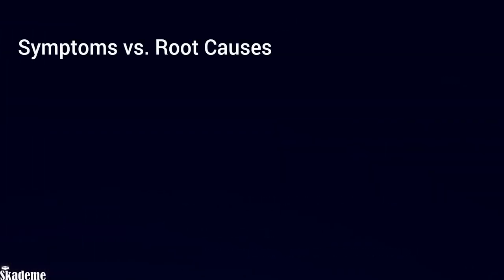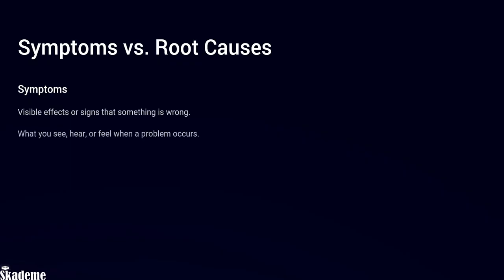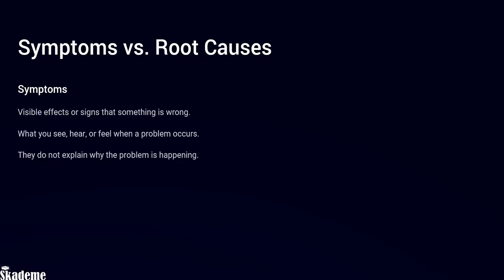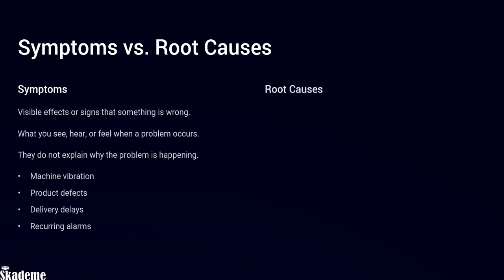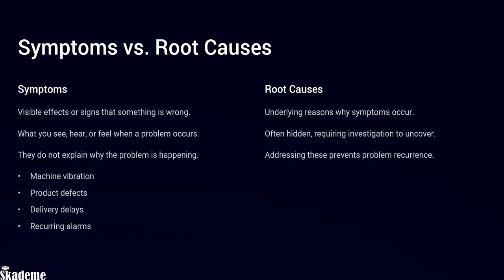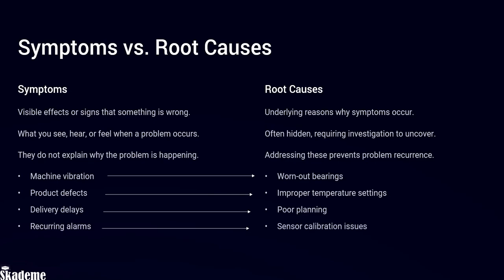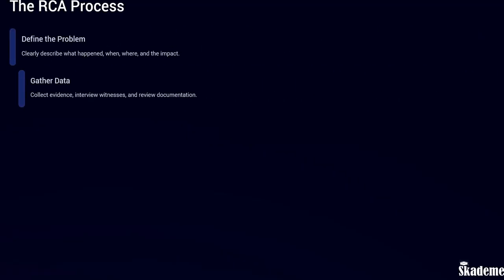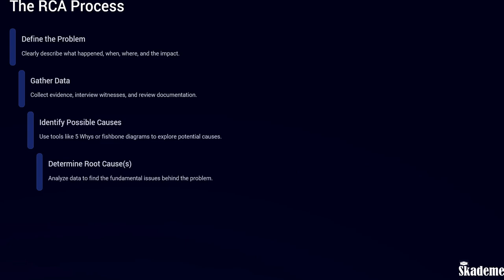Root Cause Analysis for Beginners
Recurring problems and unexpected failures can cost time, money, and productivity. Root Cause Analysis (RCA) is a powerful method used across industries to identify the underlying causes of problems — not just the surface symptoms.

This beginner-friendly course provides a step-by-step introduction to RCA. You’ll learn how to apply simple, effective tools like the 5 Whys, Fishbone Diagram (Ishikawa), and Flowcharts to analyze problems, drive improvements, and prevent future breakdowns.

No prior experience required — just a willingness to think critically and ask, “Why?”